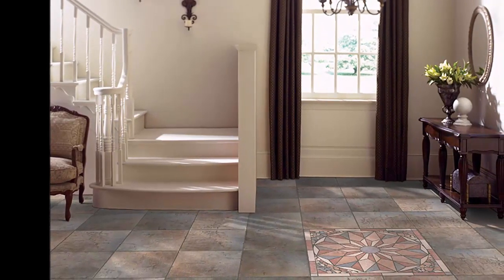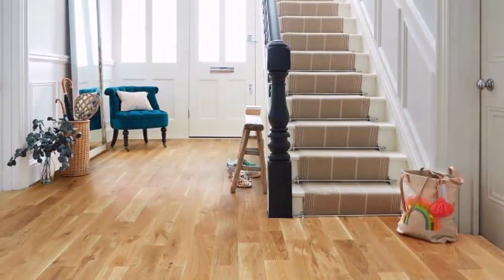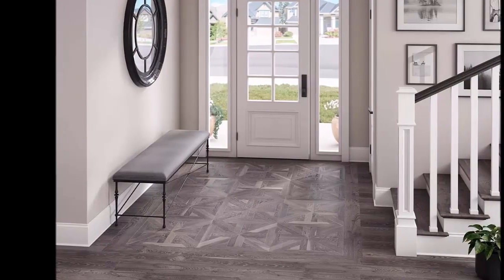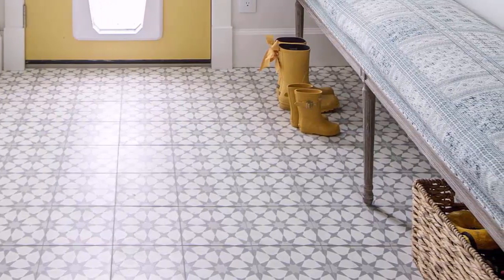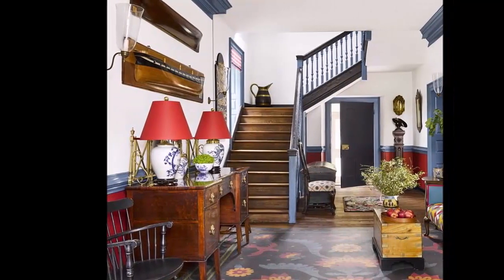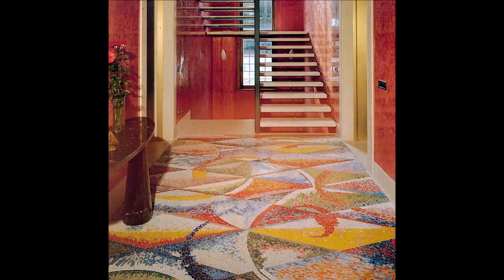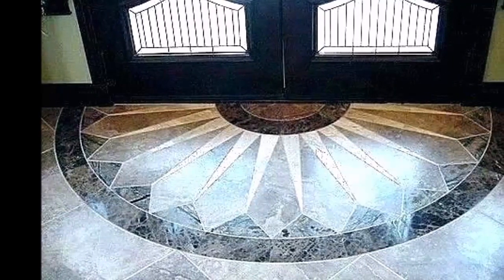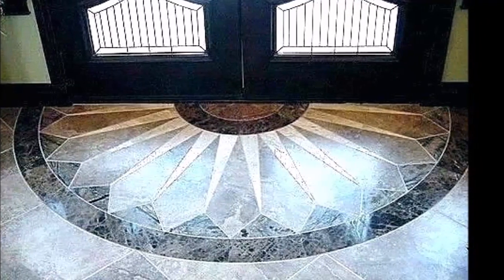Beautiful Hallway Foyer Tiles Design Ideas ! Lobby space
Beautiful Hallway Foyer Tiles Design Ideas ! Lobby space beautiful entrance tiles design home decor ideas entryway decorating ideas for small spaces 2020 hallway decorating ideas for home